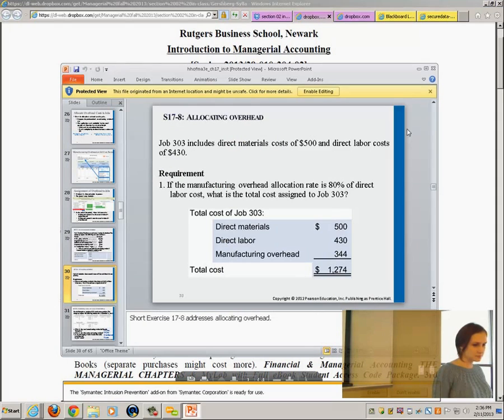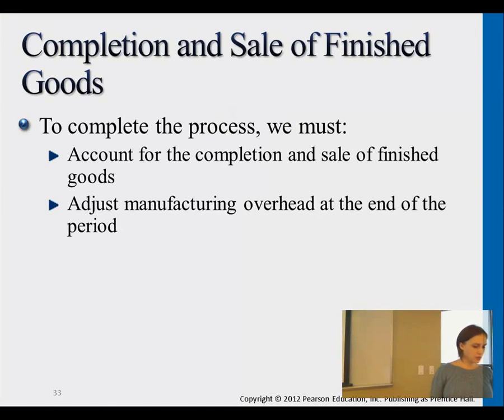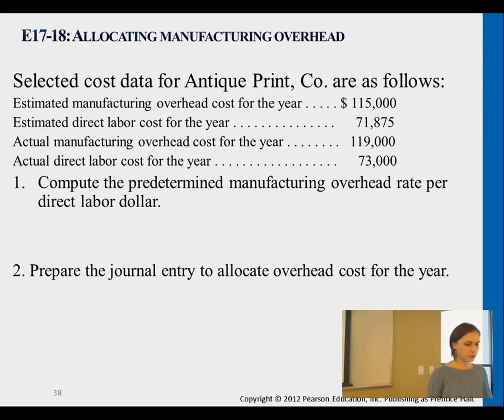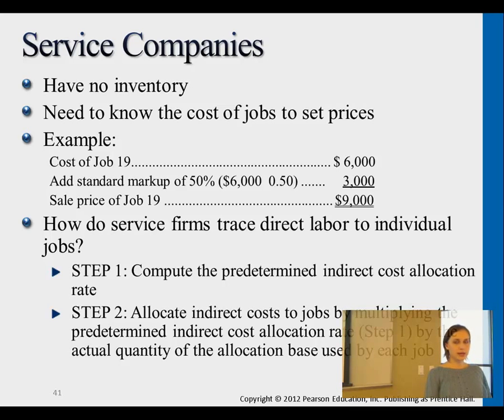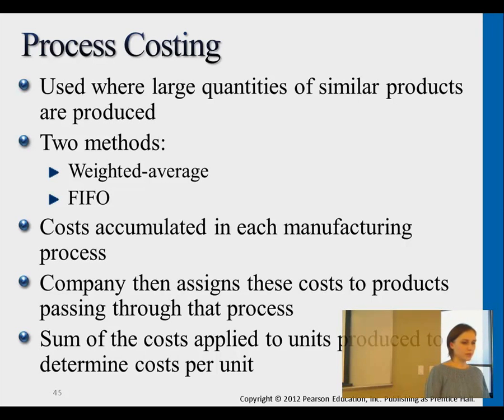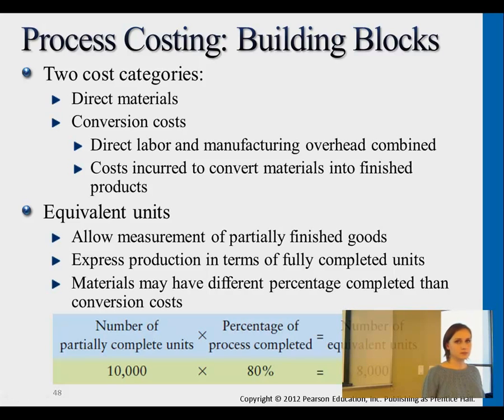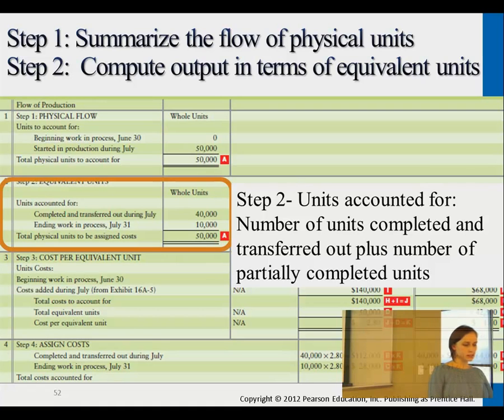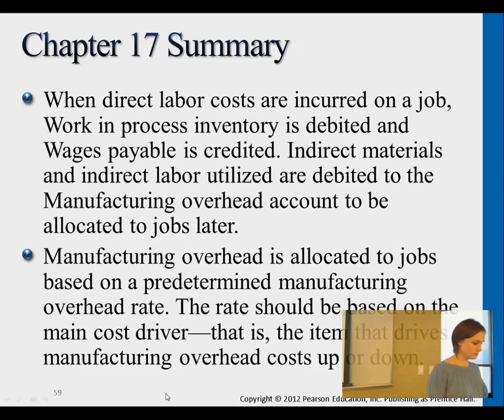Intro to Managerial Accounting (Costing Methods) - Tatianna Gershberg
by Tatianna Gershberg
Completion & Sale of Finished Goods

** Reminders:  0:00 - 3:49

Class begins 3:50

S17-8: Allocating Overhead:  4:23

S17-9: Comparing Actual to Allocated Overhead:  7:23
-- Assignment of Overhead to Jobs:  11:37

Objective 4
Record completion and sales of finished goods and
the adjustment for under- or over-allocated overhead:  12:48

Completion and Sale of Finished Goods:  13:19

Accounting for the Completion
and Sale of Finished Goods:  13:55

Accounting for Finished Goods Cost Flows:  17:28

Adjusting Manufacturing Overhead:  19:15

E17-18: Allocating Manufacturing Overhead:  22:24
-- 1. Compute the predetermined manufacturing overhead
rate per direct labor dollar:  23:02
-- 2. Prepare the journal entry to allocate
overhead cost for the year:  24:29
-- 3. Use a T-account to determine the amount of under-allocated
or over-allocated manufacturing overhead:  28:17
-- 4. Prepare the journal entry to close the balance
of the Manufacturing Overhead account:  30:27

Objective 5
Calculate unit costs for a service company:  32:18

Service Companies:  32:34

Assigning Labor Costs to Service Jobs:  34:55

S17-12: Job Order Costing in a Service Company:  38:13
-- 1. What is the hourly cost to Roth
Accounting of employing Sawyer?:  38:44
-- What direct labor cost would be traced to client 507 if Sawyer
works 12 hours to prepare client 507's financial statements?:  39:47

Objective 6
Allocate costs using a process costing system -
weighted average method:  40:48

Process Costing:  41:15

Job Costing Flow:  43:20

Process Costing Flow:  46:00

Process Costing: Building Blocks:  48:10